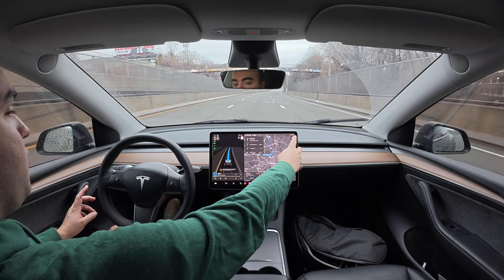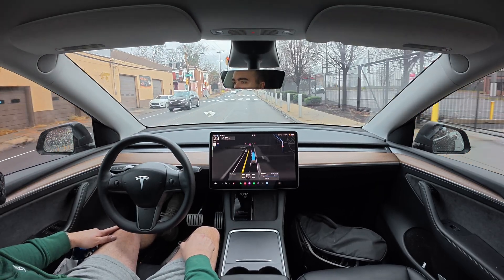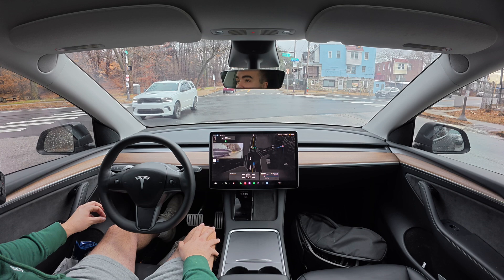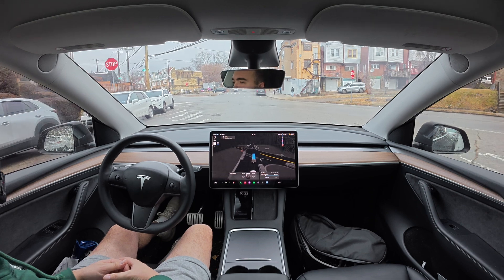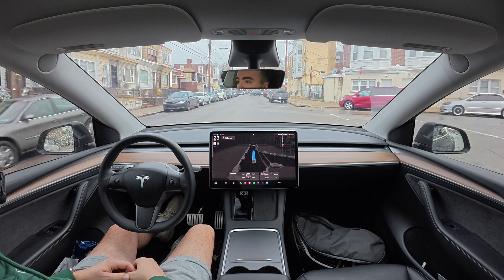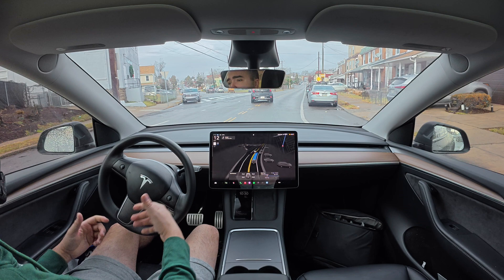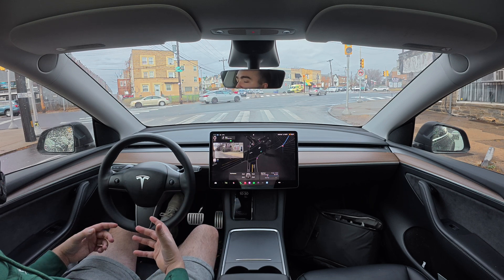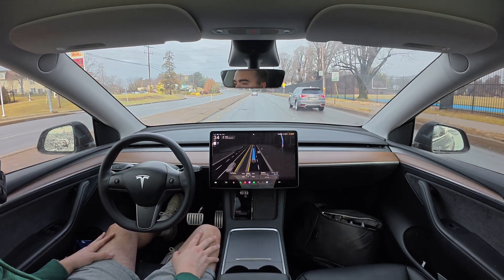Tesla Full Self Driving V12 with HW3 - Having Trouble on Tight City Streets (Tesla FSD Supervised)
City streets is always the biggest challenge for Tesla Full Self Driving.